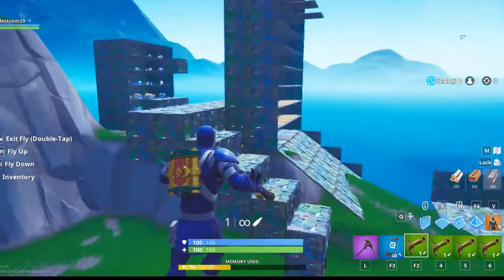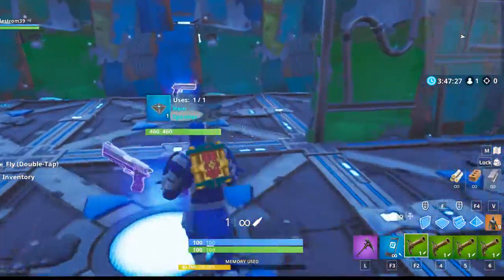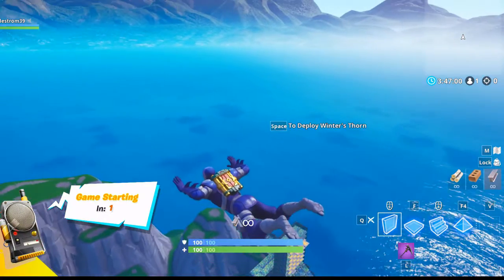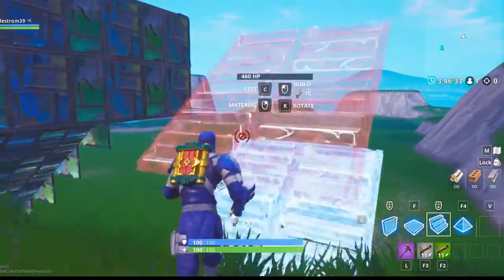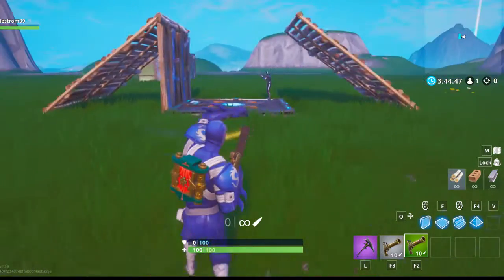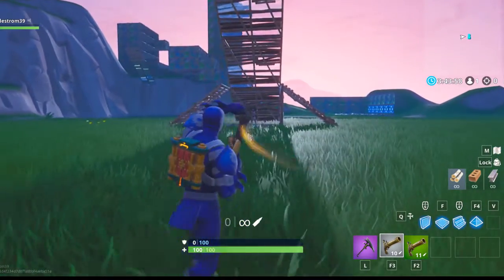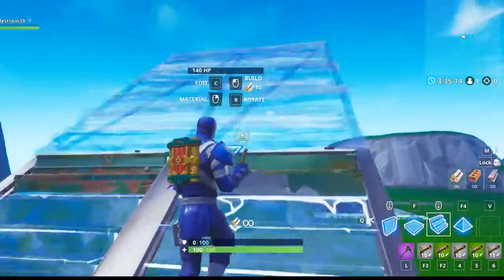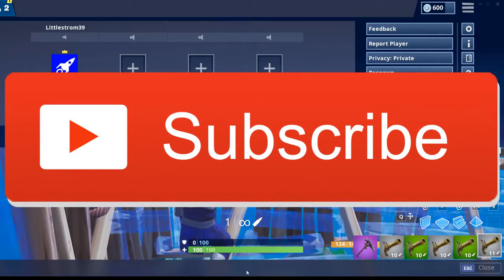Fortnite Flint Knock review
Twich TV : @Littlestrom
Twiter : @Littlestrom1
Other Channel: The Country Side